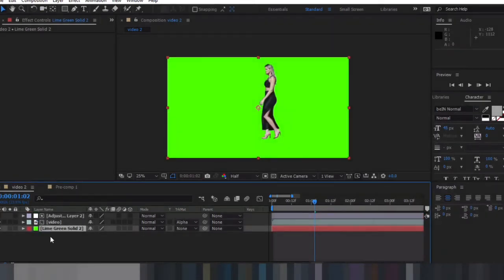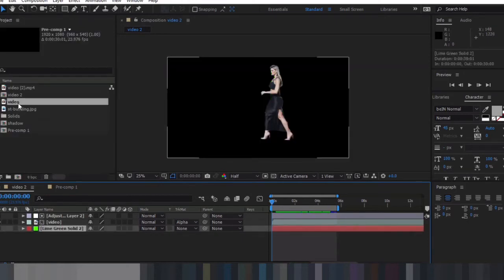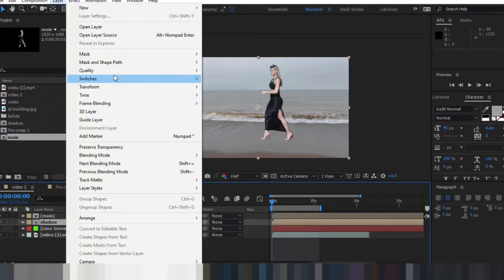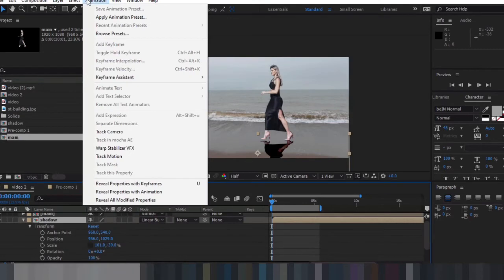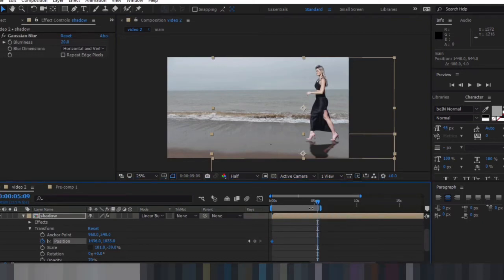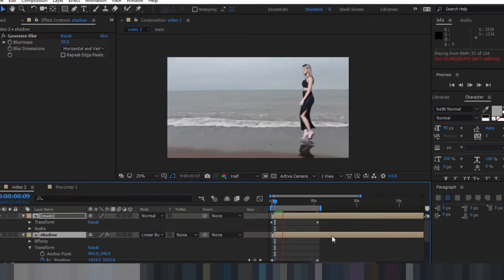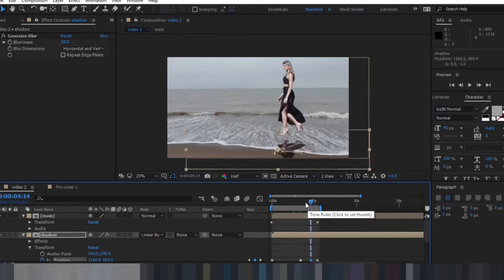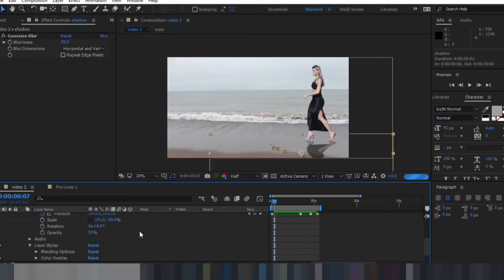easy video masking trick saving time remove background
Change any video background or make green screen footages easier and save much time instead of following the old masking rules, so all you wanna do is add adjustment layer and mask the object you wanna keep separately, as shown in this video tutorial, start masking each part separately when you change keyframes you save time because some of masks will stay the same no need to work harder to remove more points or add more points